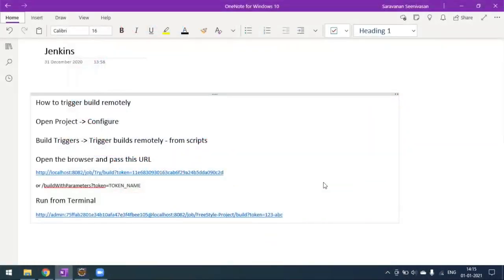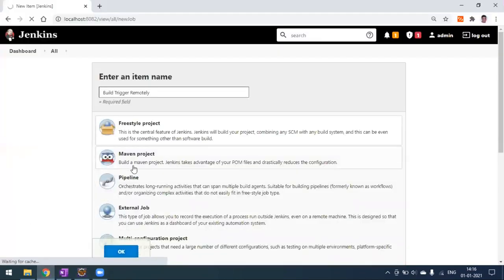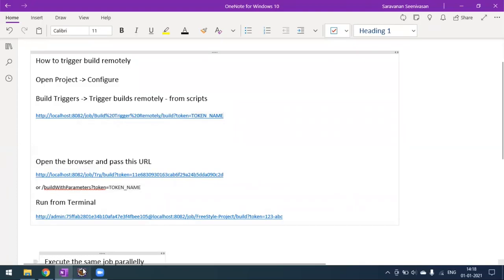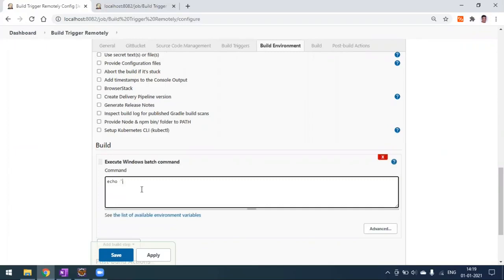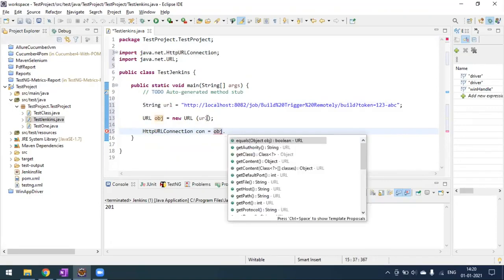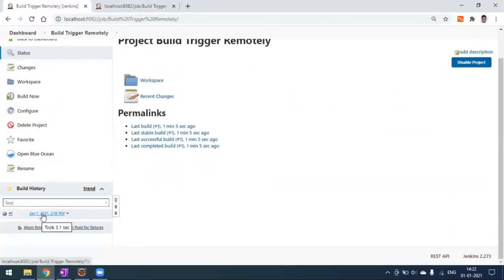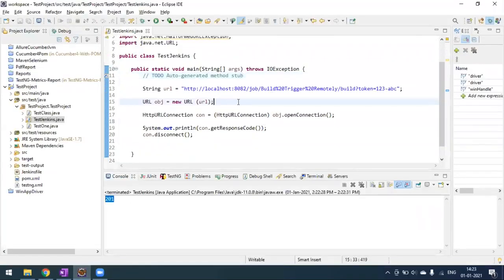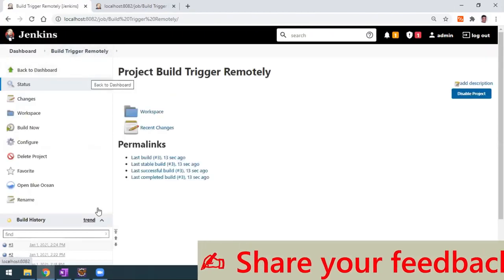Trigger Builds Remotely Using Script | Java Code to Trigger Jenkins Build | DevOps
Jenkins
Trigger Builds Remotely Using Script
Java Code to Trigger Jenkins Build